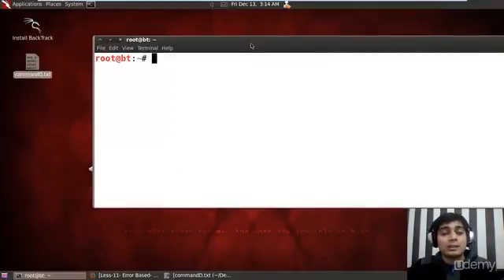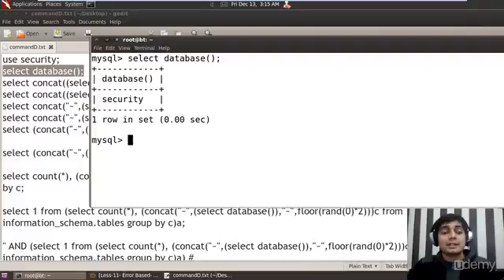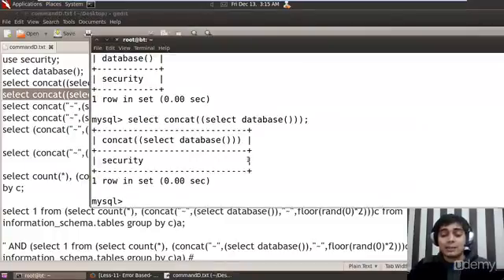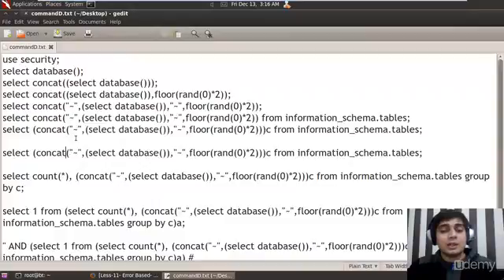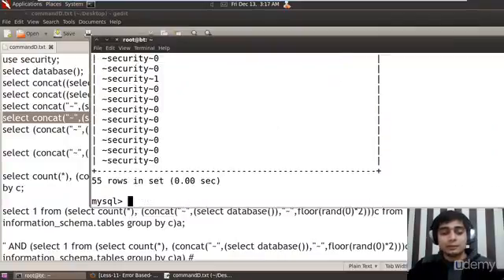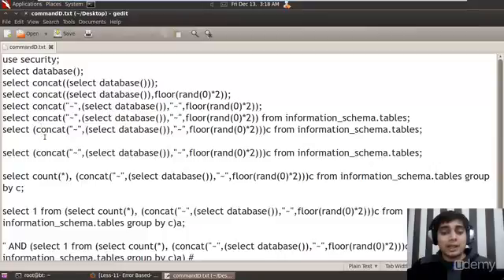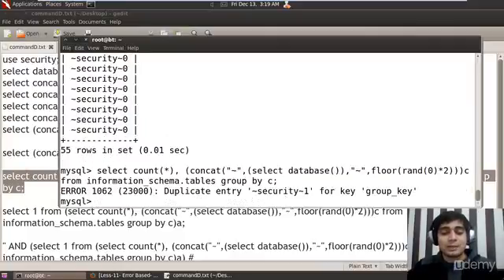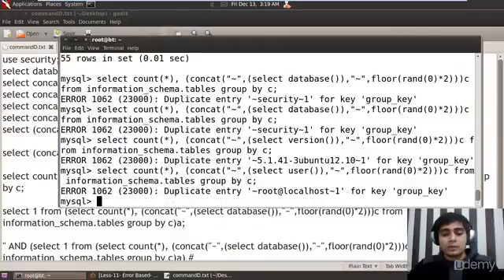Lecture 27 post injection double query commands